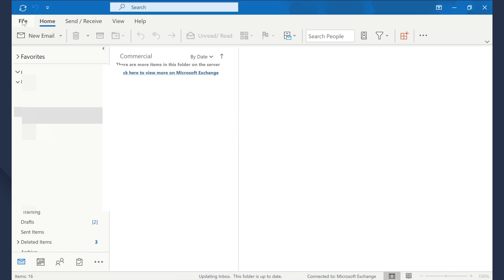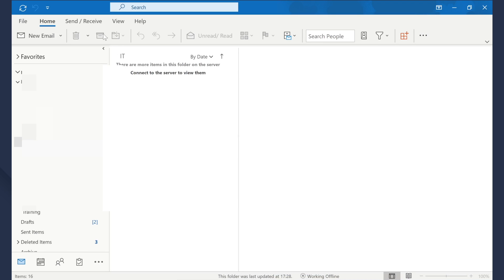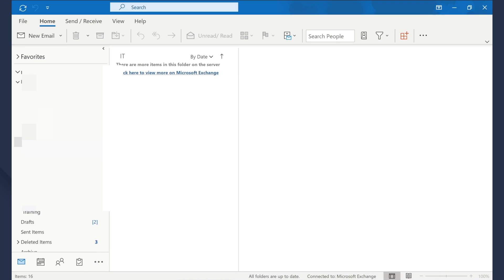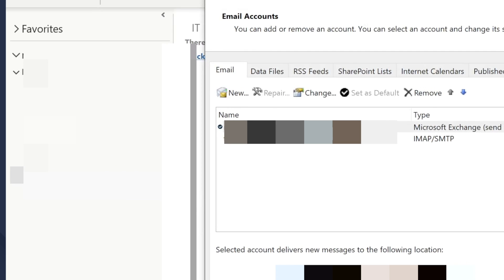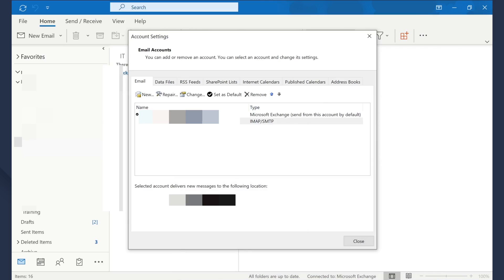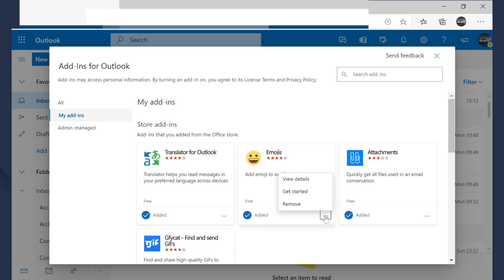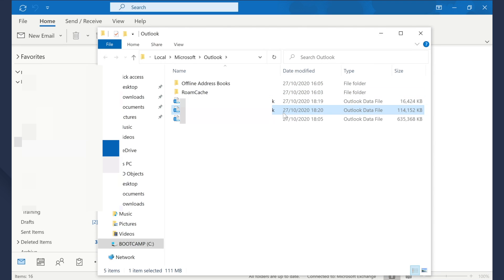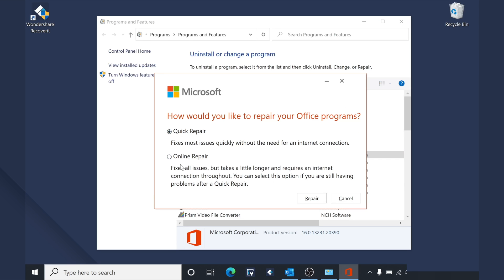How to Fix Outlook Error Cannot Connect to Server? (8 Solutions)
Keep receiving “Outlook cannot connect to the server” error? Check this video and the tutorial article and you will learn 8 workable solutions to fix outlook cannot connect to server error.

Timestamps:
Introduction: 0:00s
1. Make Sure that Account Credentials and Exchange Server Names Are Correct 1:17s
2. Verify that Outlook is Online 2:02s
3. Make Sure Your PC is connected to the Network 2:33s
4. Check the Microsoft Exchange Server Connection 3:18s
5. Repair Your Outlook Account 3:49s
6. Disable Extensions/Add-Ons 4:33s
7. Rebuild Outlook Data Files 5:09s
8. Reinstall Outlook 6:00s

How to Fix Outlook Error Cannot Connect to the Server?

▼1. Make Sure that Account Credentials and Exchange Server Names Are Correct
Step 1 - Go to Outlook on your PC.
Step 2 -Navigate to the "Tools" menu on top and then select “Account Settings”.
Step 3 - You’ll be prompted to the “Settings” window. Under the “Email” tab, choose the specific account, and click “Remove”.
Once your Outlook account is successfully removed, go to the home page again and log-in with the correct account credentials.

▼2. Verify that Outlook is Online
Step 1 - Launch Outlook on your PC and tap the “Send/Receive” tab.
Step 2 - Click the “Offline” button to disable Offline Mode.
At this point, Outlook will automatically start connecting to the Server.

▼3. Make Sure Your PC is connected to the Network
To check if your Internet is working fine or not, try loading a different web page on your browser. In case none of the web pages open or load at a slow speed, go ahead and restart your Wifi router or contact your Internet service provider.

▼4. Check the Microsoft Exchange Server Connection
Step 1 - Launch Outlook and click on “Tools”.
Step 2 -Select “Account Settings”.
Step 3 - If there’s a technical issue with the Exchange server, an orange color icon will be displayed next to your Exchange account.

▼5. Repair Your Outlook Account
Step 1 - Go to “Account Settings” by following the same steps that we used earlier.
Step 2 - Select the account that you want to fix and click “Repair”.
Step 3 - You’ll be asked to enter your account credentials to continue further. So, make sure to enter the correct username and password.
Step 4 - Click “Next” and let Outlook automatically diagnose and fix the error.

Even third-party extensions/add-ons can trigger the “Outlook cannot connect to the server” error. So, if nothing works, try disabling the extensions one-by-one and you’ll be able to find the culprit extension within a few minutes. And there are more tips that you can try one by one from this video, Keep watching and I hope the outlook not connected to exchange issue will be fixed.